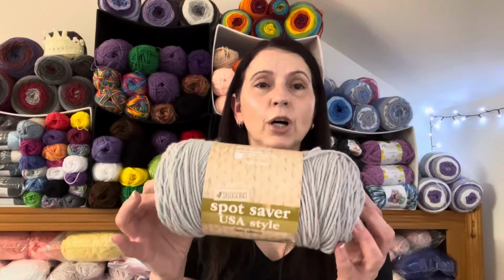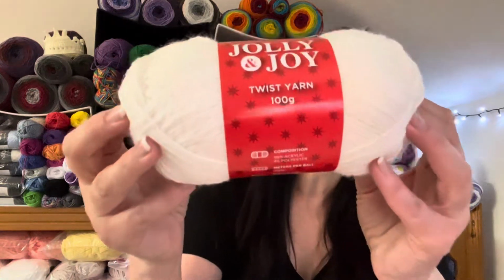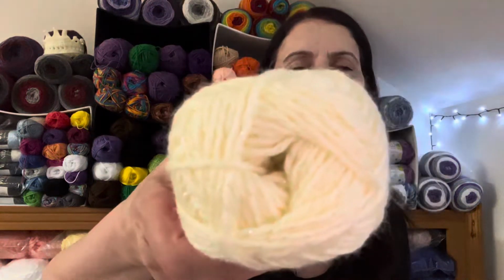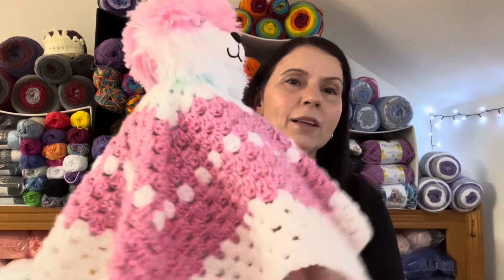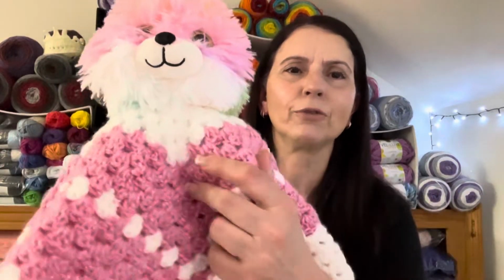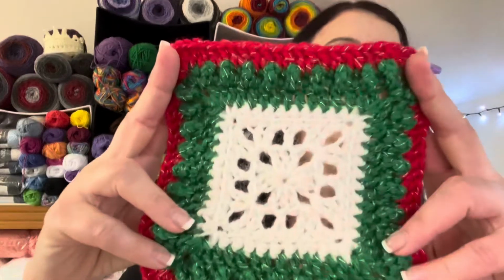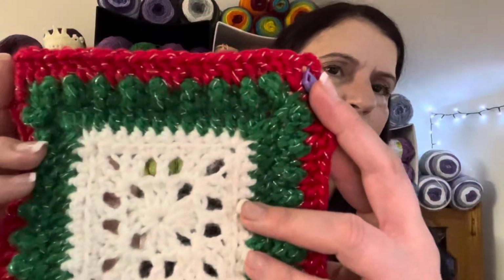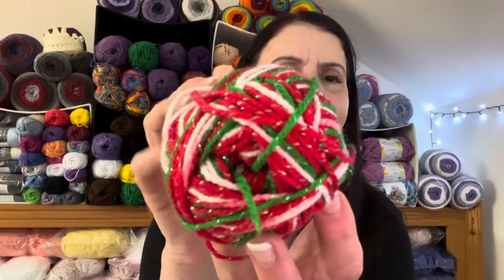Mini Yarn 🧶 Haul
Yarn 🧶 with a twist of sparkle ✨

Jane made me do it! 😂

Yarn 🧶 chatting & my thoughts on yarn prices $$$

Australia